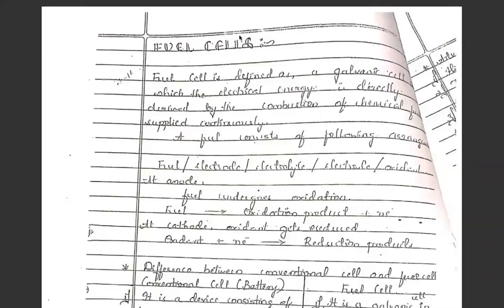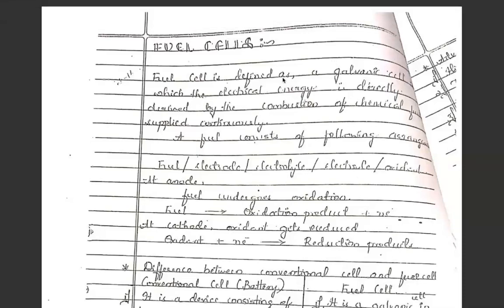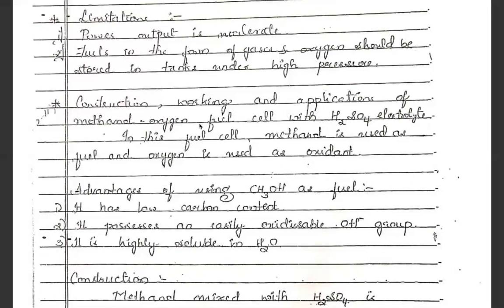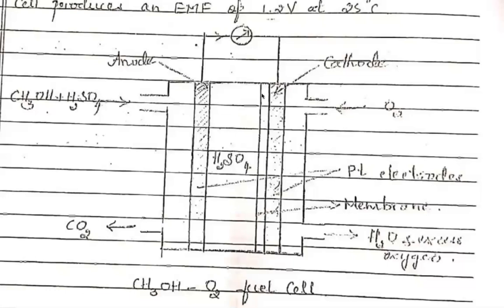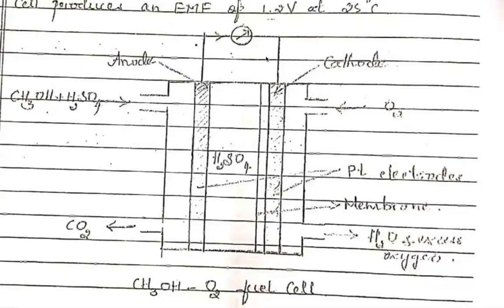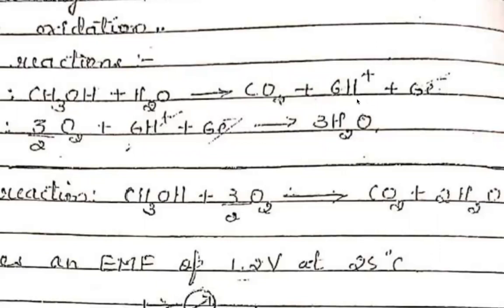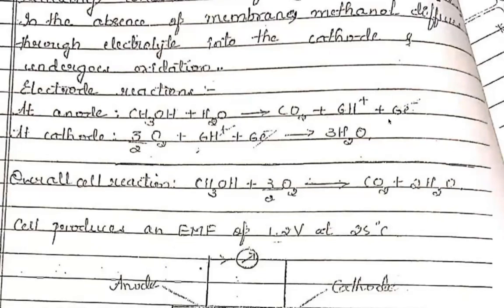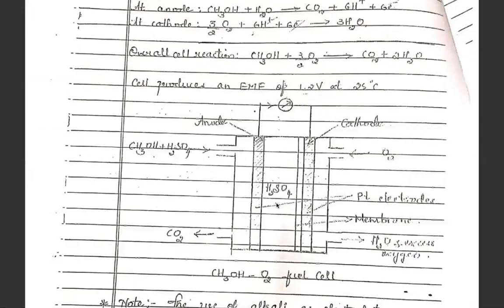Introduction to Fuel Cells_Methanol oxygen Fuel cell_E and F section